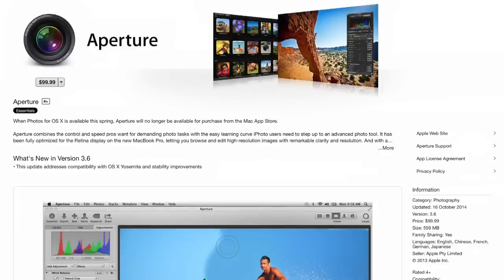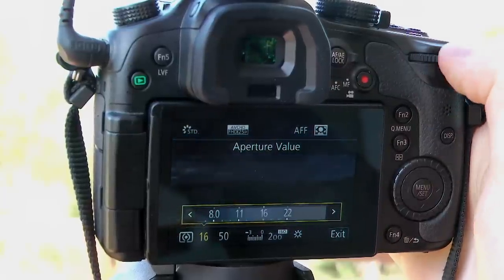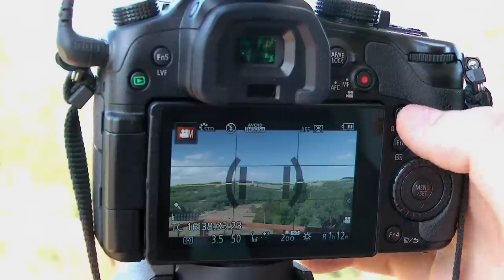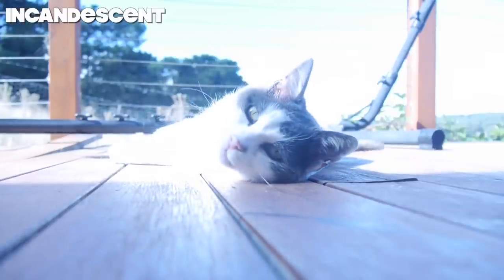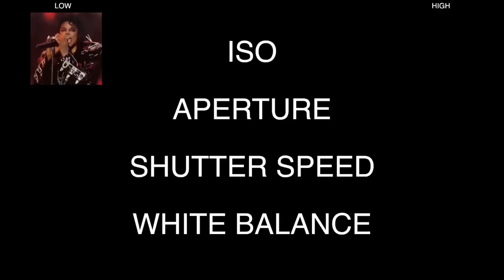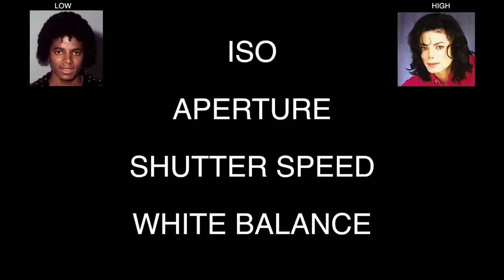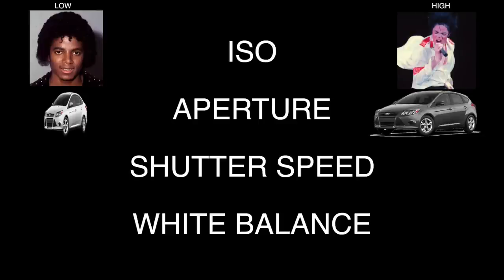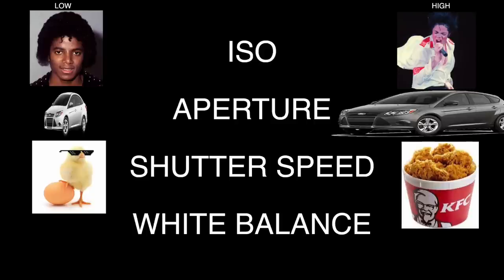How To Record Video With DSLR Camera!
Master these four settings to become a videographer ninja!!

Note: Some savvy people may say that the Lumix GH3 is not technically a DSLR camera. But I'd like to see them fit it in their pocket!

My Setup
Panasonic LUMIX GH3
LUMIX Lens 14 - 140

Favourite Settings
ISO 200
APERTURE 3.5
SHUTTER SPEED 50
FRAME RATE AVCHD1080 25fps
WHITE BALANCE Sunny
VARIABLE ND FILTER for outside